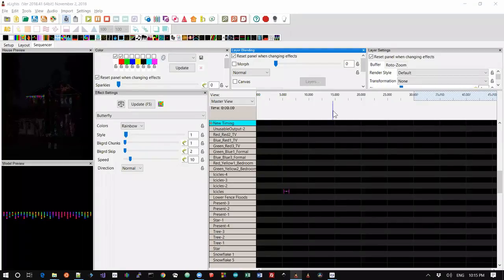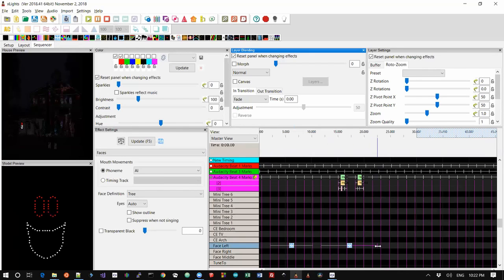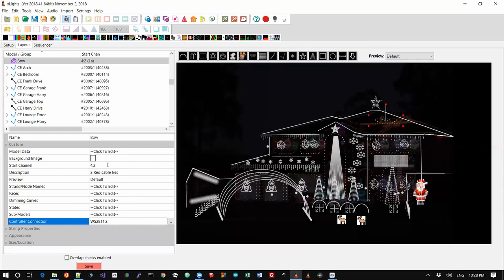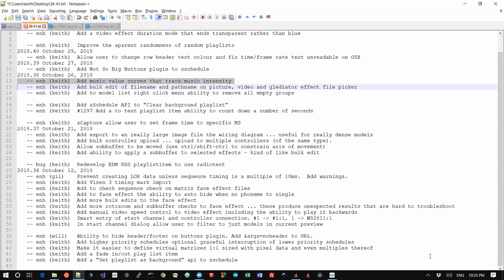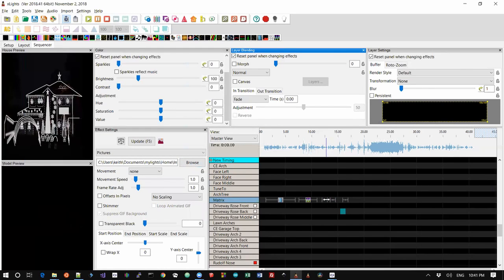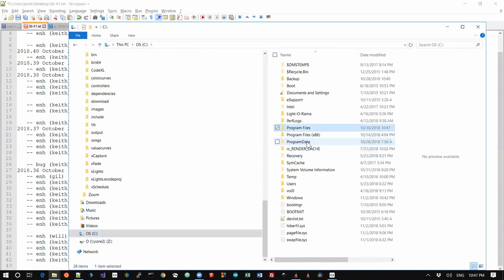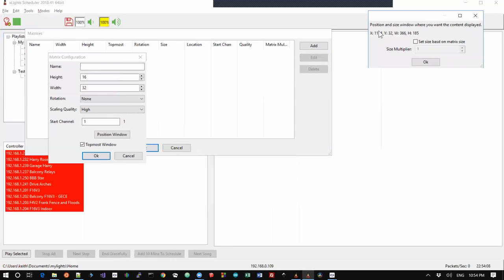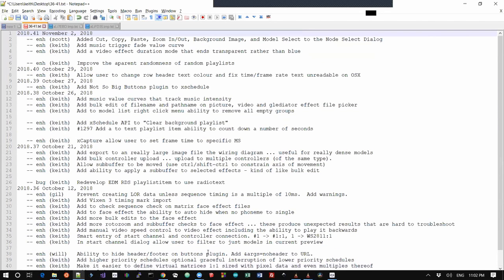xLights Release Update covering 2018.36 - 2018.41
Release update video covering all the xLights enhancements in versions 2018.36 thru 2018.41